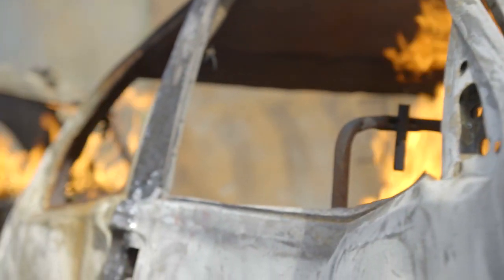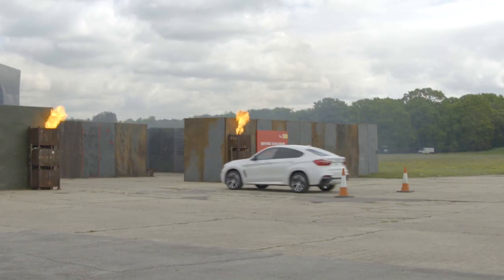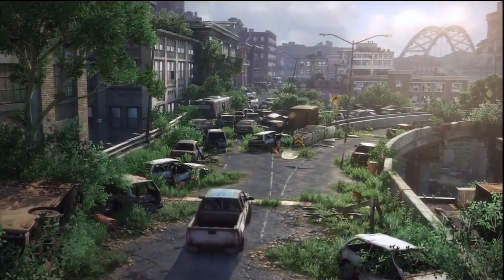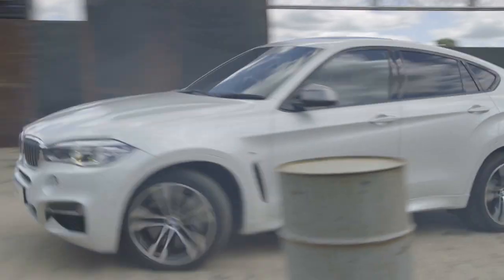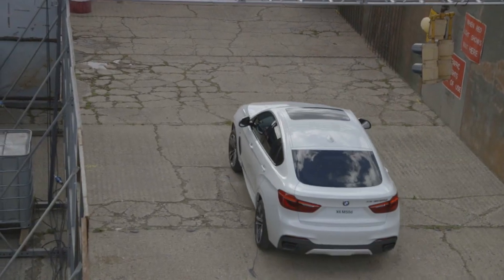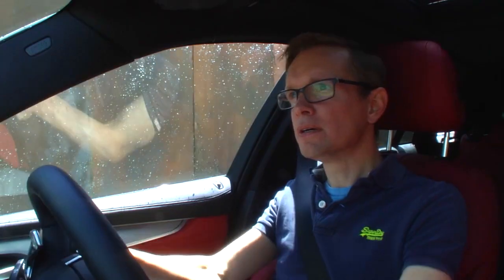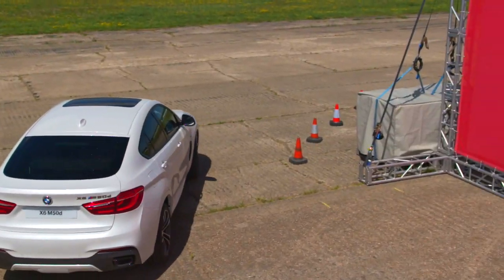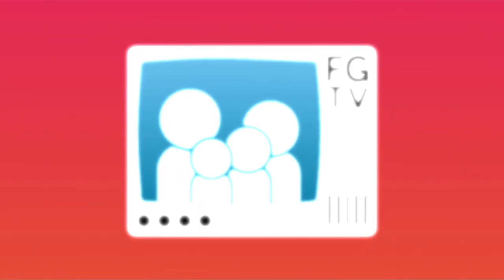Shell Track Challenge Stretches YouTubers to Breaking Point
I was invited to take on an apocalyptic maze last month. It was part of promoting Shell V-Power that keeps engines running cleaner. I had expected to learn about motoring, I hadn't expected to come face to face with Last of Us style twisted metal and monster trucks. I half expected Joel and Ellie to come running for cover at any moment.

You can see the final official film linked here, but today I have my behinds the scenes look at the experience:

Other competitors included: Shmee 150, Car Throttle, Paul Wallace of Supercars of London, David Croft, Louis Karsenbarg of Life on Unleaded, Vicki Butler-Henderson and Scott Coleman of Game Riot Army.

Music is main theme from Naughty Dog's The Last Of Us. Composed by Gustavo Santaolalla.